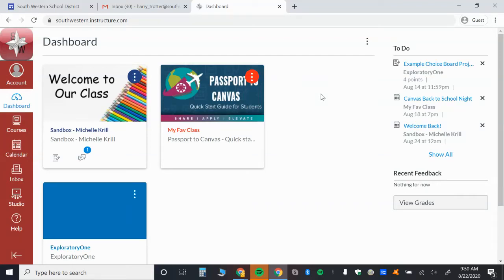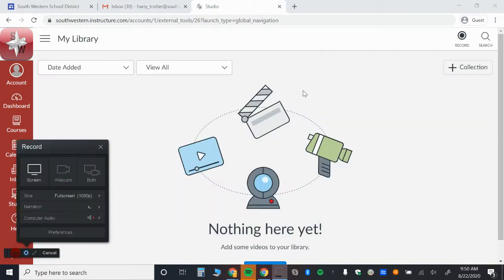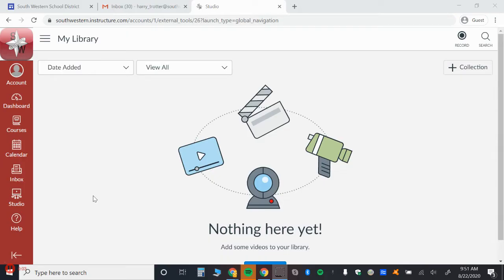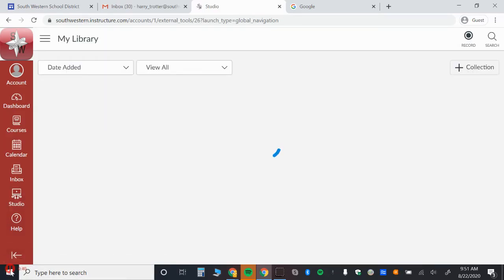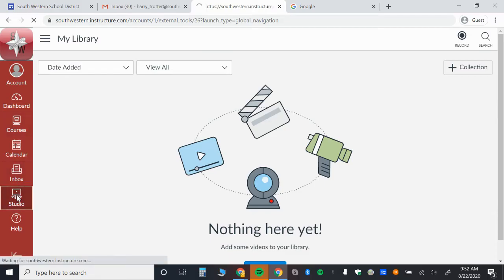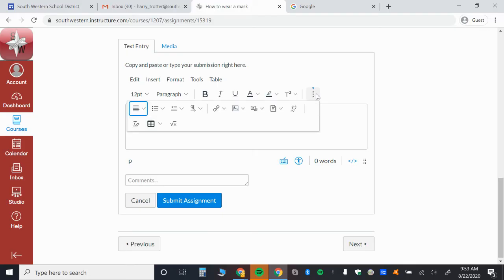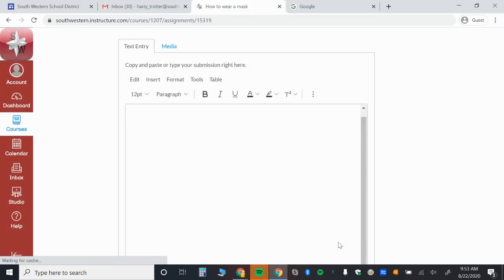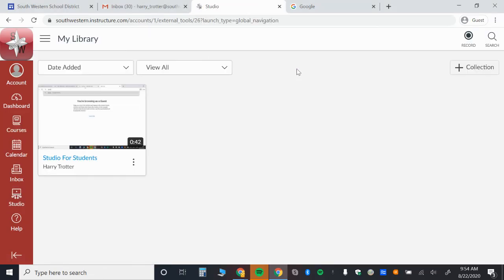Canvas Studio For Students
Students have access to Canvas Studio for creating webcasts, screencasts and more. Studio is available from global navigation and the "apps" button on the toolbar in the RCE.